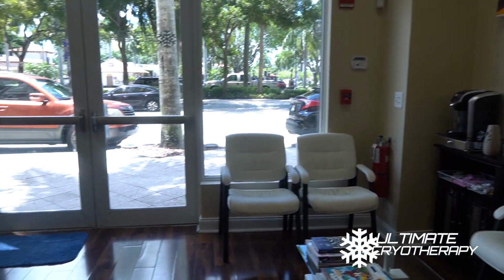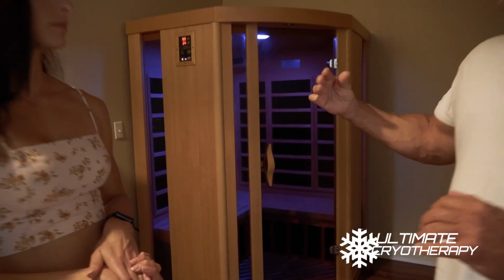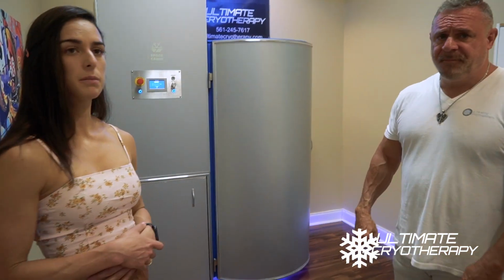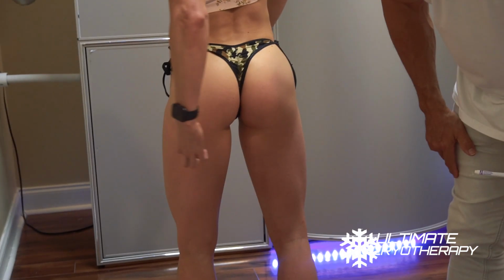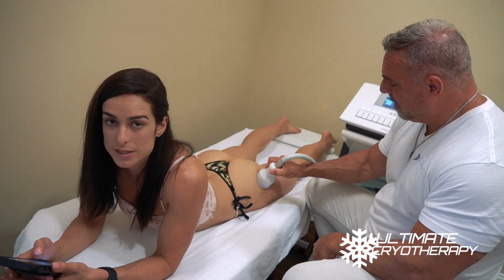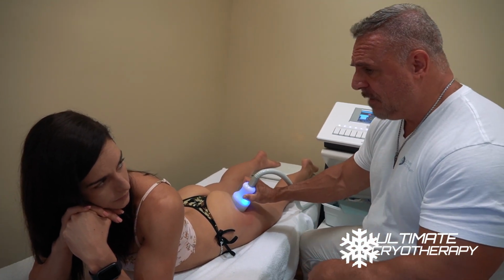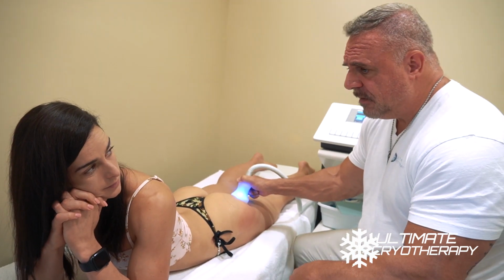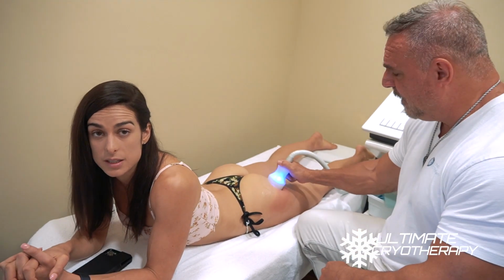Stubborn FAT LOSS Cryo T Shock result. My 2nd session experience at Ultimate CryoTherapy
I am stunned by the fat loss RESULTS from Cryo T-shock! this is my second out of three sessions at ULTIMATE CRYOTHERAPY that I will be going through to help me remove the stubborn fat from my glutes. This is a non invasive treatment like cool sculpting but better!

In this video I will disclose the results of the treatment and answer some of the most commonly asked questions about Cryo T-shock. I will also do a walk through of the Ultimate Cryotherapy facility and show you guys all of the state of the art services that are available.

Mention my name (TheAbChick) to get a discount when you try it out!! Consultations are complimentary!!

My IFBB BIKINI PREP 2020 journey is going to be epic!!

Special apperance:
Joey boooo @ProjectJoey
Froyo @FroyoTheDane
Pj Braun @PjBraunFitness

Special thanks to  @Alex_Lechuga for editing this  video!!!

Follow my other accounts:
TikTok; @theabchick

MERCH!

For meal plans & Nutrition Plans
OR
Competition Coaching